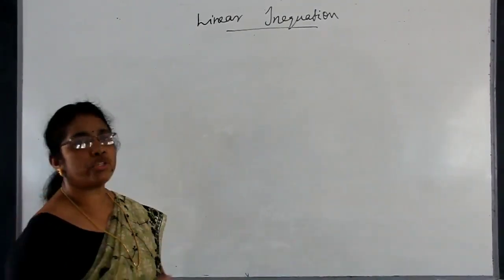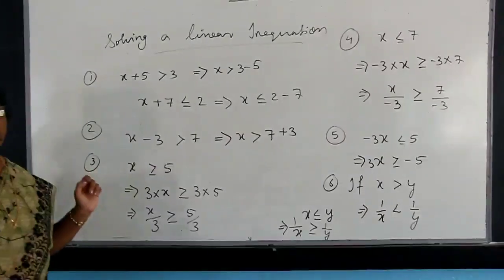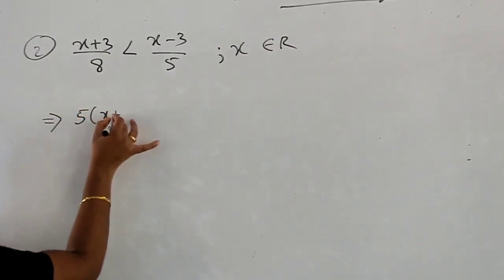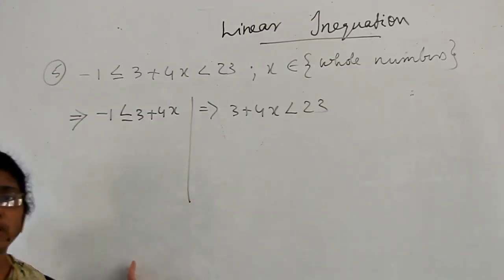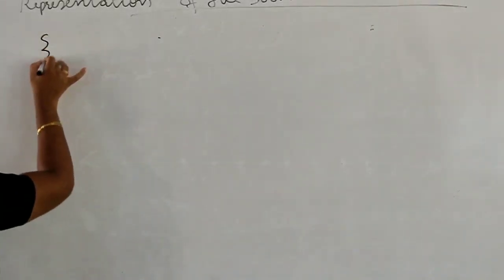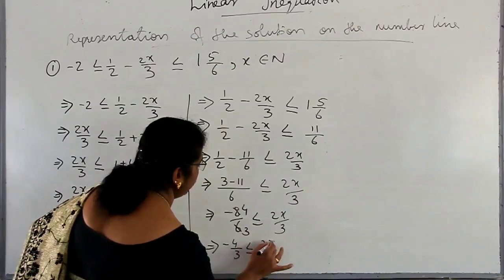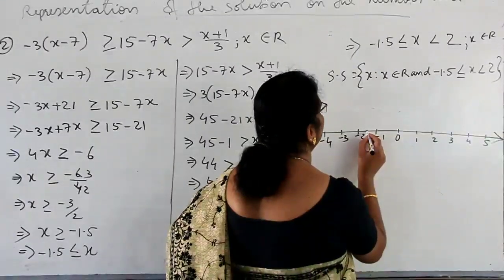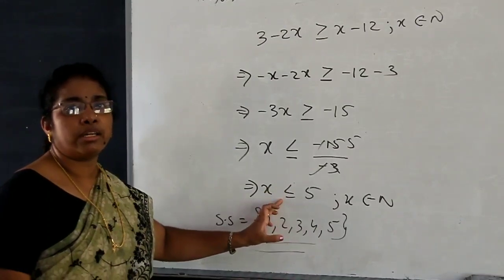Class 10 Math Chapter 1